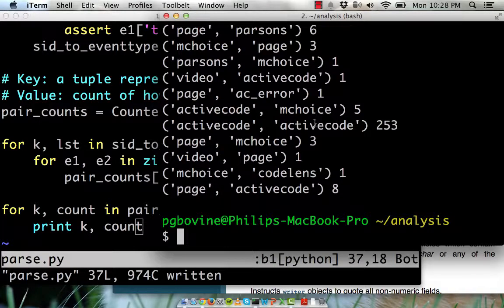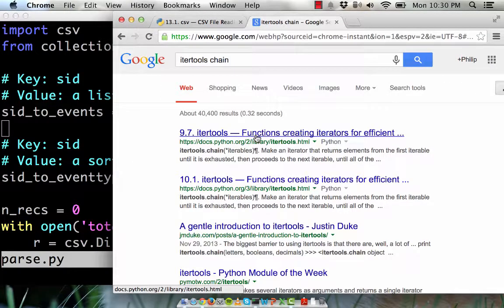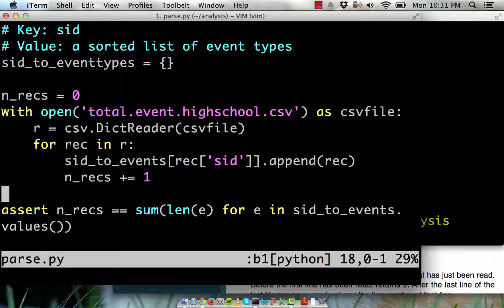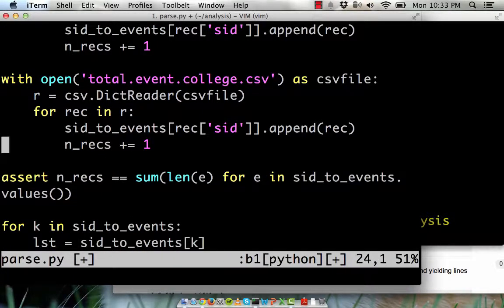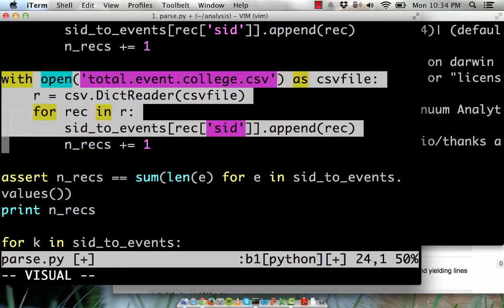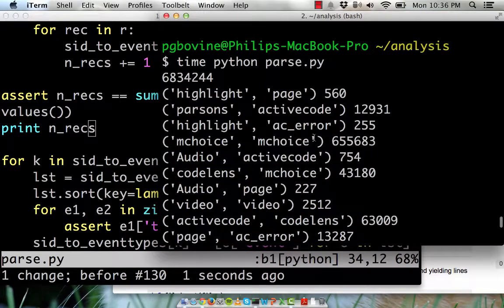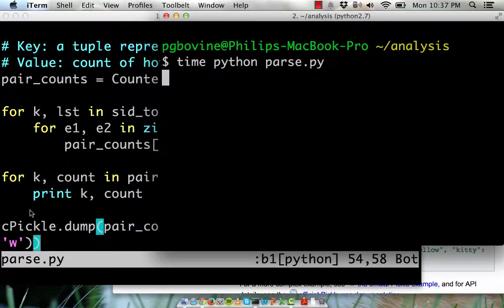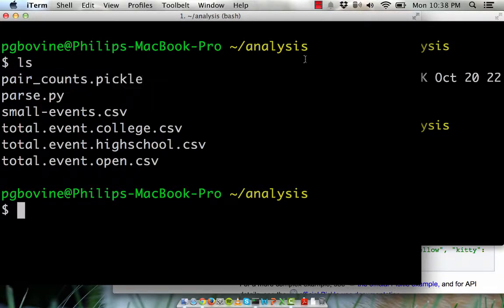Python data analysis screencast (Part 4 of 5)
Watch me doing data analysis in Python in real-time! (Recorded on 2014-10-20)